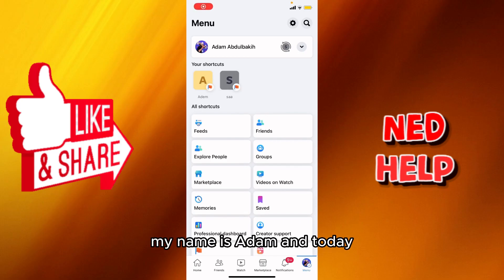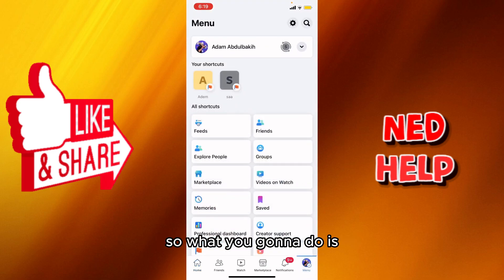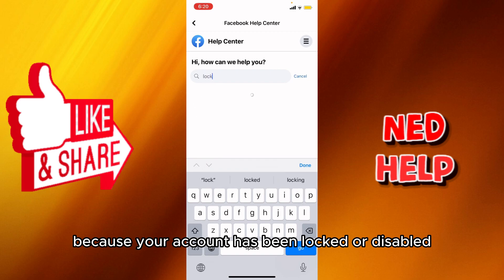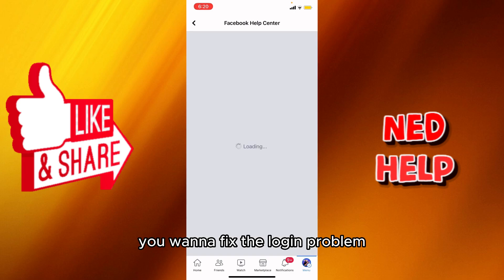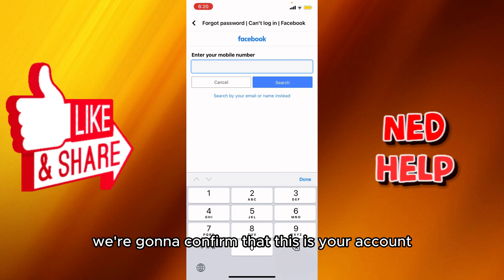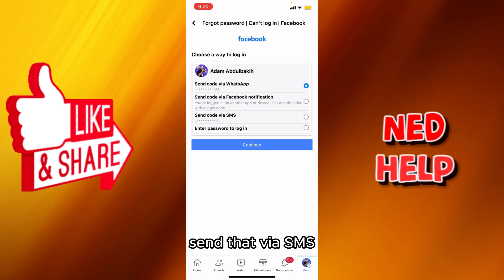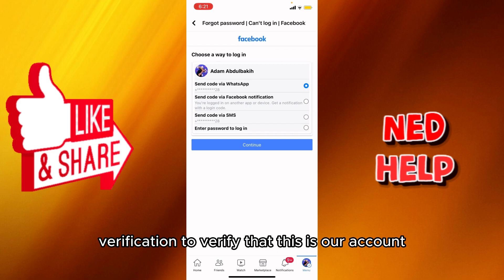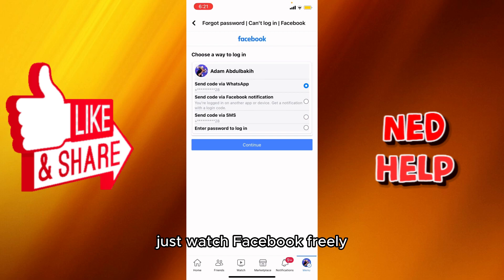How To Unlock Facebook Account 2026 (We Saw Unusual Activity On Your Account)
In this video I show you how to unlock a Facebook account in 2026. If you get the error message saying "Your account has been locked. We saw unusual activity on your account" then this is tutorial that shows you how to fix it.